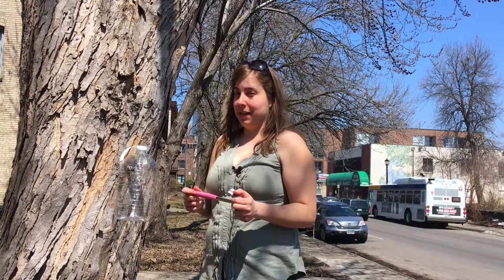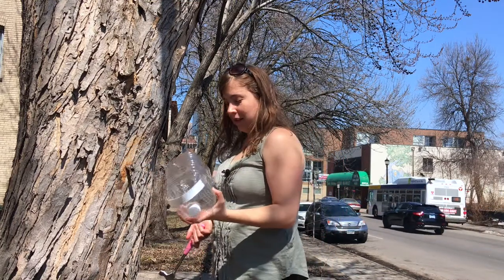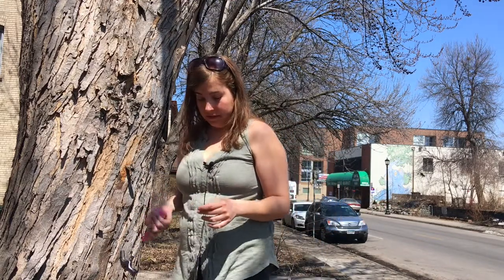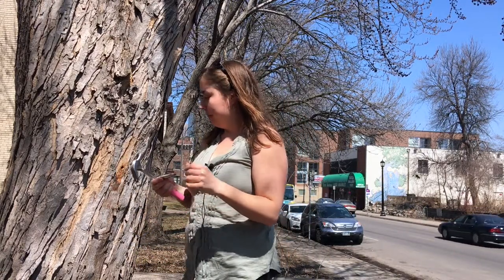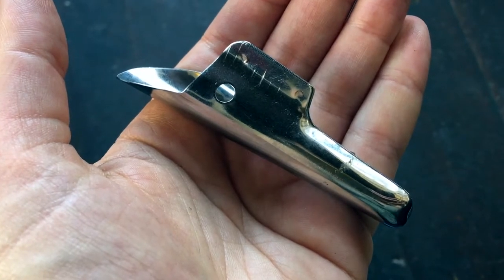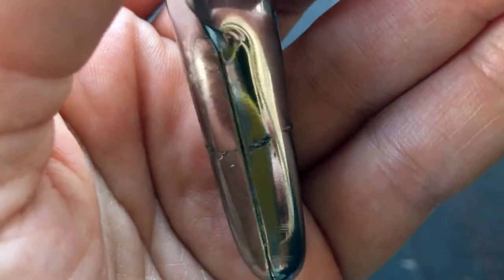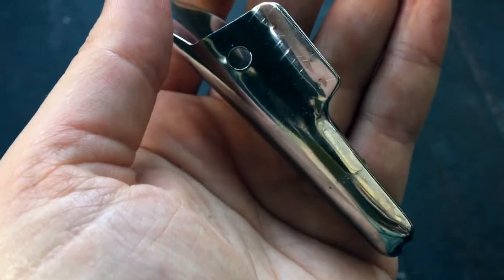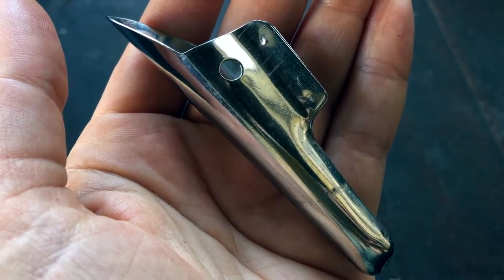At Home Tree Tapping-- Pt 3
The weather is warming up in the Twin Cities, and tree tapping season will soon be over! Here is part three of a video series about tapping maple trees at home for the sap. This one is about end-of-season clean-up. Part one covers putting the tap in the tree, and part two goes over what to do with the sap. I will not be explaining how to boil down sap for maple syrup. Though it's a great practice that I encourage everyone to try at least once, this video series is designed for people who don't have the time or equipment to make syrup. Plus, maple sap is a great product in its own right!